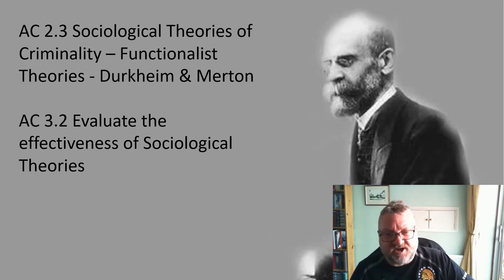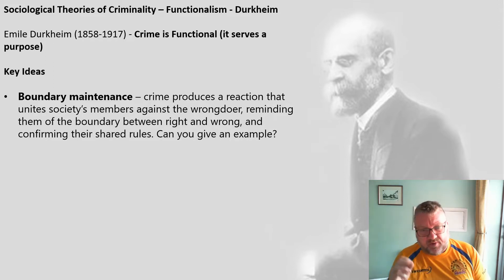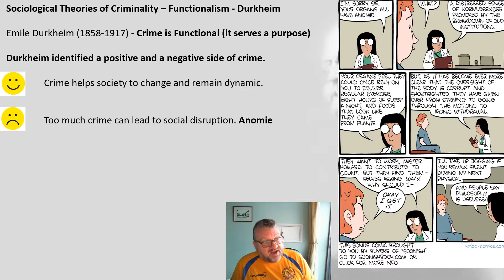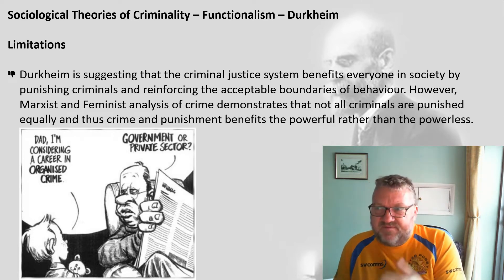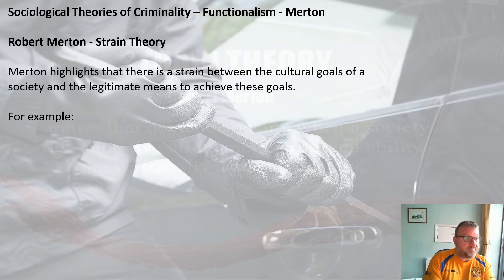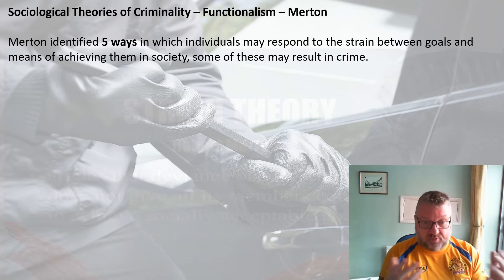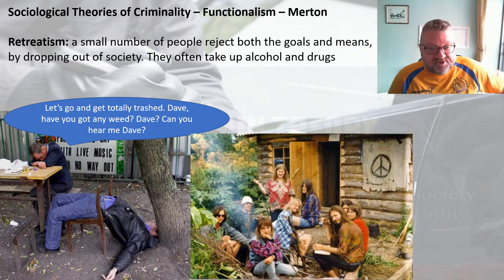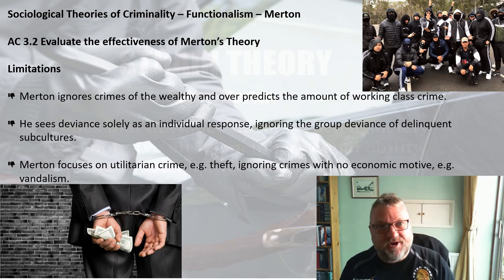ACs 2.3. & 3.2. - Sociological Theories - Functionalism - Durkheim and Merton (Updated 2022)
WJEC Criminology A Level Unit 2 - Sociological Theory - My presentation on Functionalism (Durkheim and Merton) ACs: 2.3 & 3.2. I hope you find it useful.